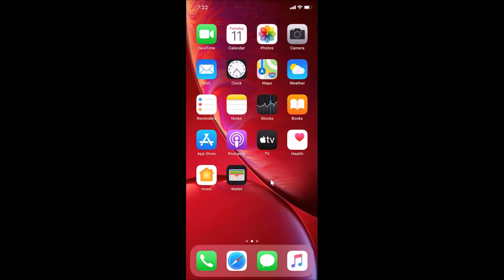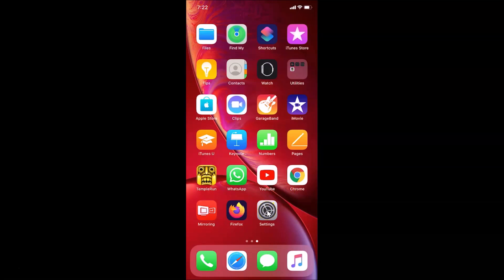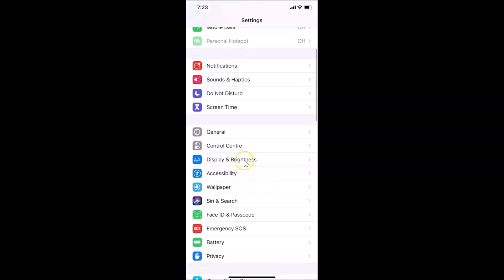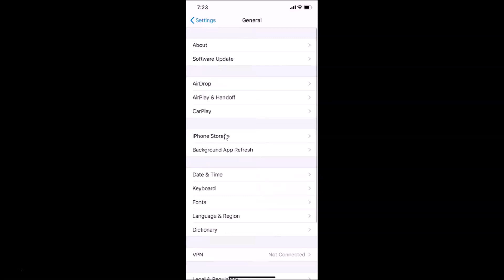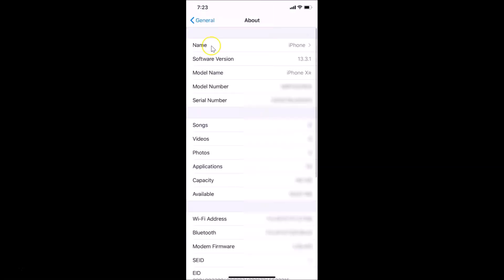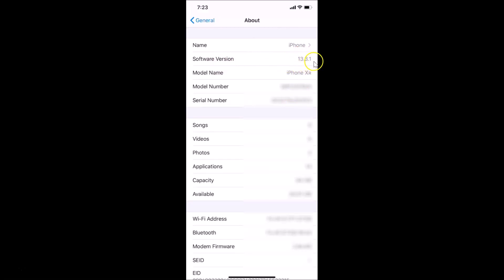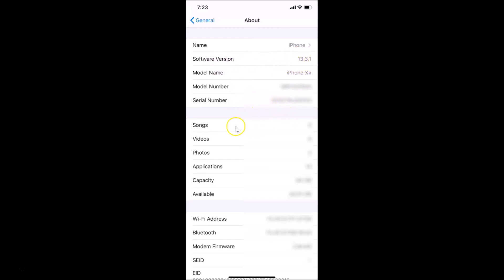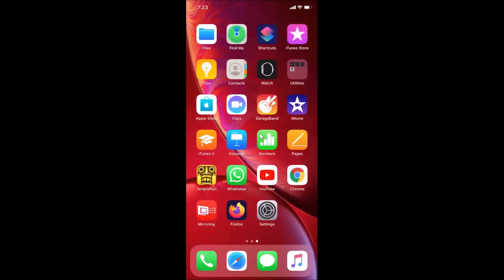How to Check Serial Number of your Apple iPhone XR (iOS 13.3)?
Step 2: Scroll down to 'General' option, and then tap on it.

Step 3: Tap on 'About' at the top.

Step 4: Go to 'Serial Number,' there you can find that.

It's done.